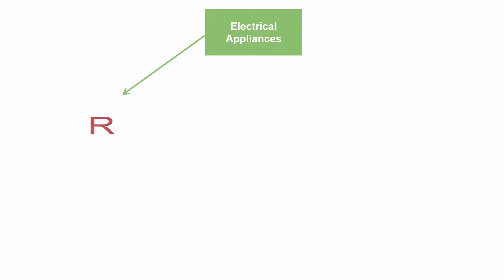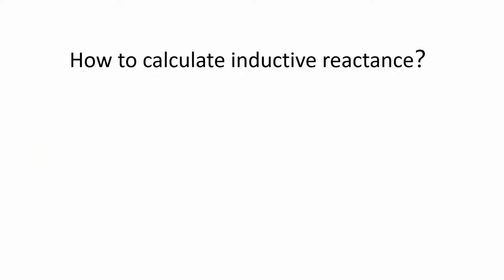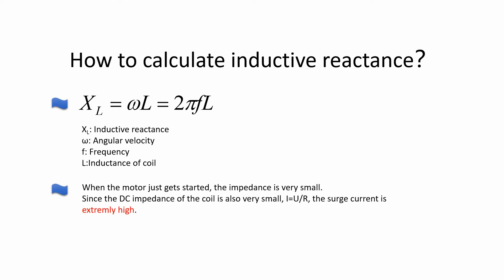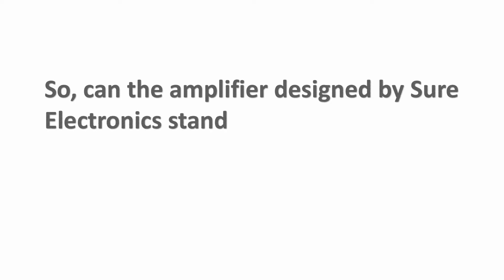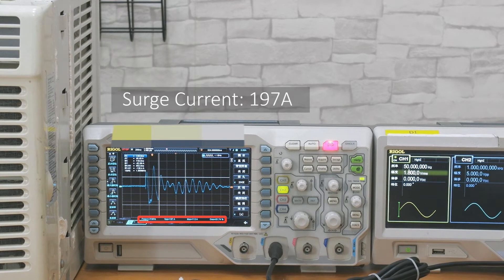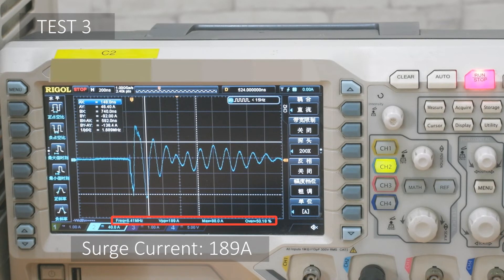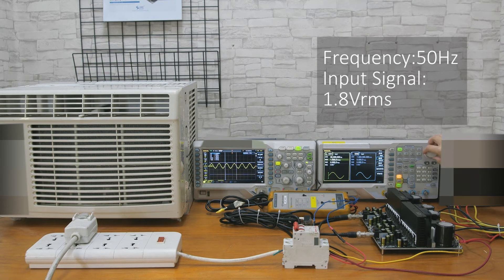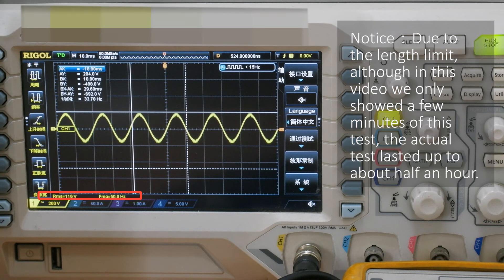Is WONDOM HPAD series based on IRS2092 chip tough enough to drive a large inductive load?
Inductive loads require higher robustness and reliability of the amplifier. As a inductive load, air conditioner generates a large surge current at the moment of starting.
So, can the HPAD series based on IRS2092 chip designed by Sure Electronics stand the test of this large inductive load? Let us wait and see.